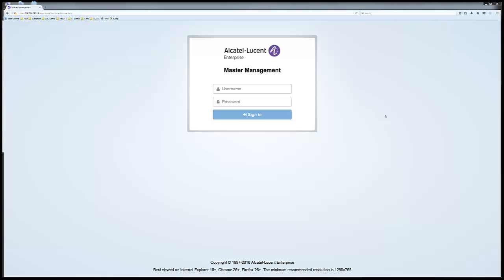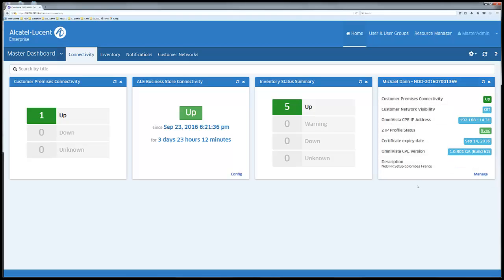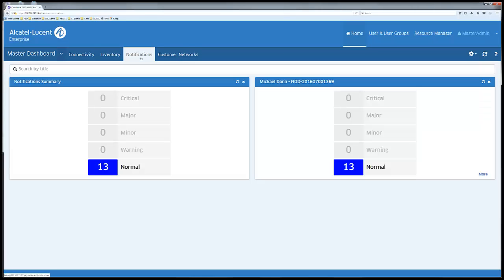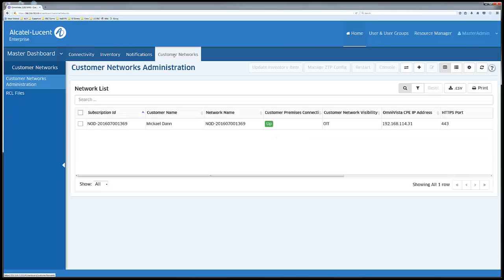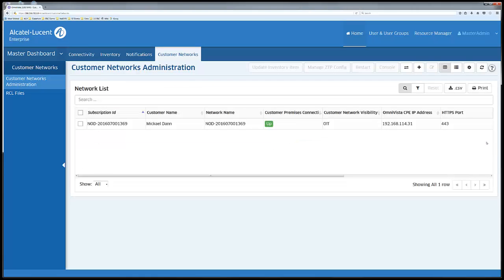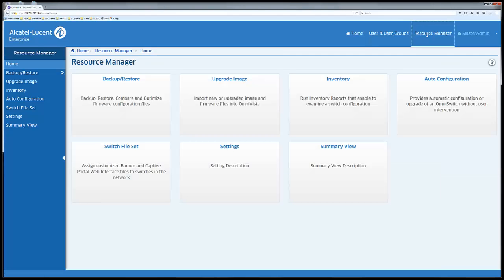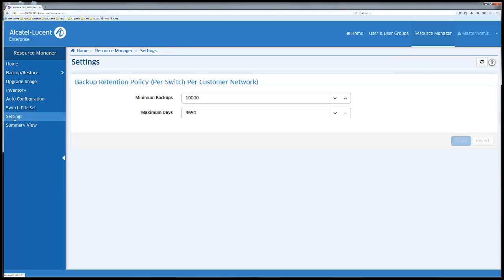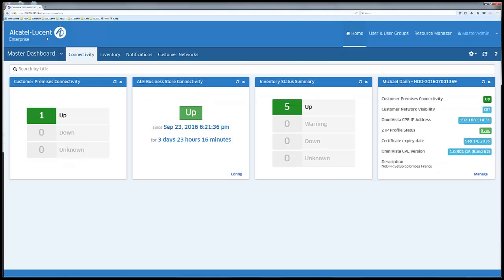Managing Network on Demand with the OmniVista Master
A demonstration of the simple and easy management of Network on Demand service via the OmniVista Master.